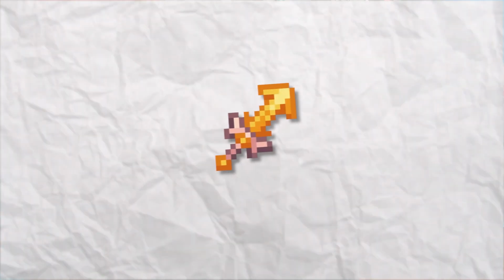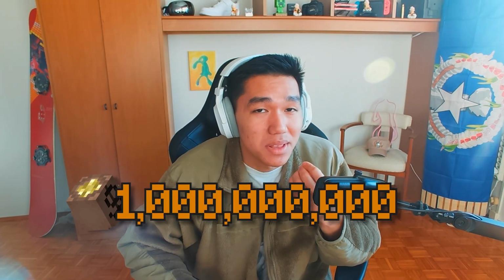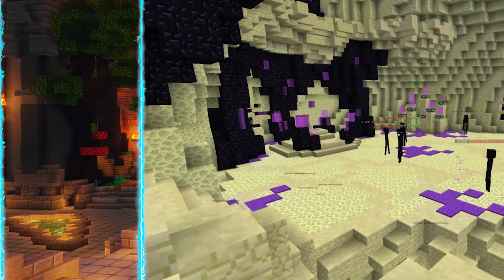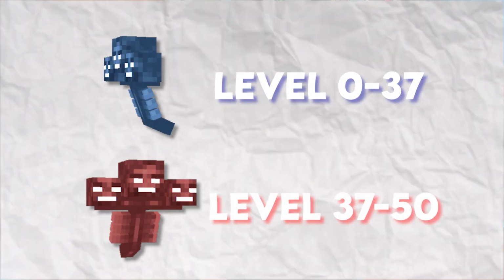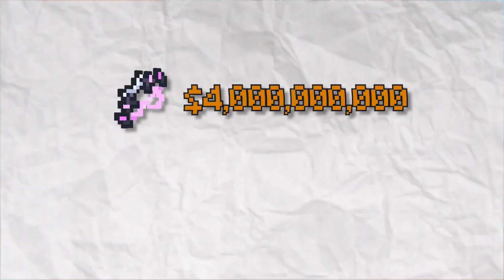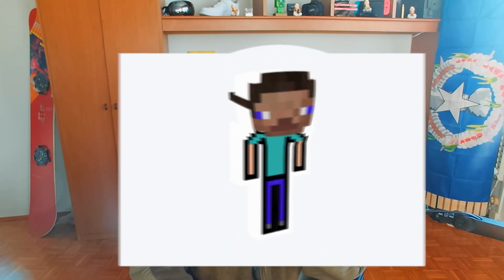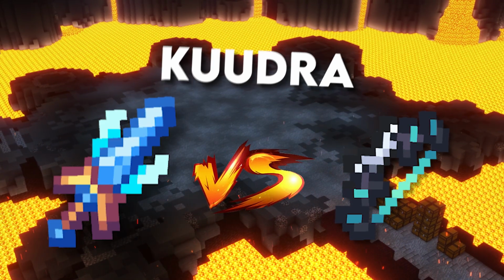What to Buy First? Hyperion or Terminator in Hypixel Skyblock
Are you new to Hypixel Skyblock and wondering which item to get first, the Hyperion or Terminator? In this video, we'll be discussing both items in depth and providing our recommendations based on your current progress in the game.

First, we'll take a look at the Terminator, a powerful bow that deals massive amounts of damage to enemies. We'll discuss about the pros and cons of using the Terminator in different scenarios.

Next, we'll highlight the strengths and weaknesses of using the Terminator in different situations.

Finally, we'll give our recommendation on which item to get first based on your current level in the game. Whether you're a new player or have been playing for a while, we'll help you decide which item is the best fit for your current stage in the game. Ill be covering the main topics which are Which is better the Hyperion or Terminator? is it worth buying the Hyperion first or Terminator? is it worth buying the Terminator first or Hyperion? Is the Hyperion worth it? or is the Terminator worth it?

So if you're looking for advice on which item to get first in Hypixel Skyblock, this video is for you. Be sure to watch until the end to get our final verdict.

-= 🕹️Skyblock MODS🕹️ =
Mods I use and Texture Pack